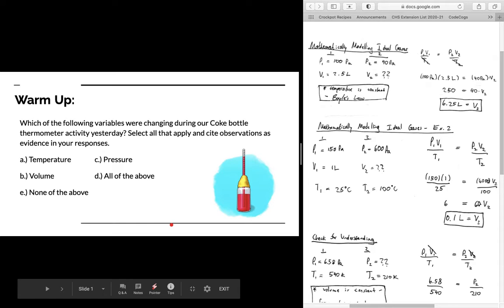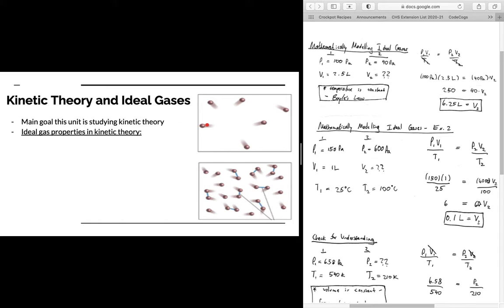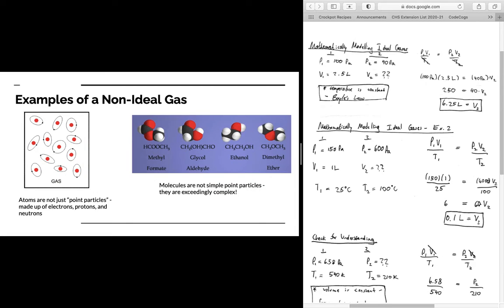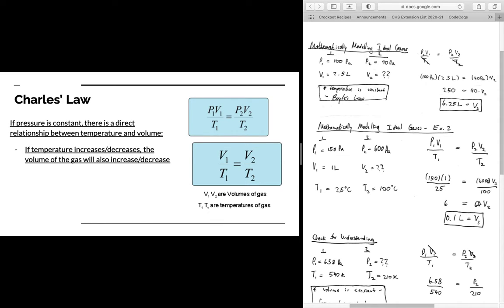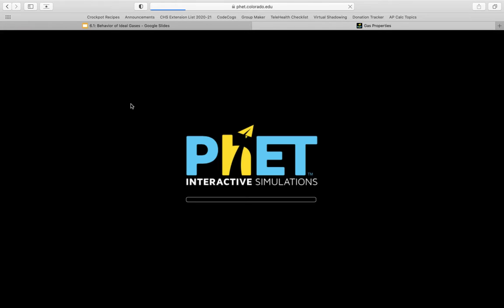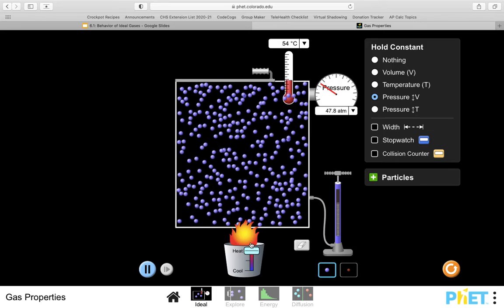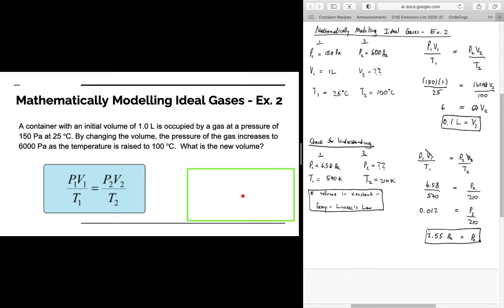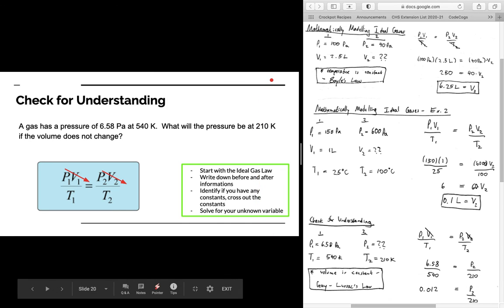6 1 Behavior of Ideal Gases